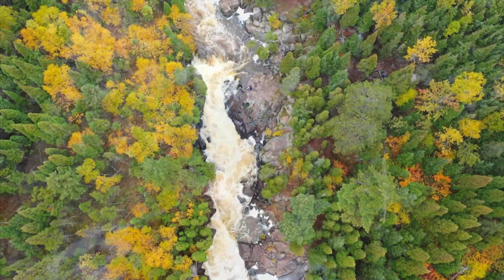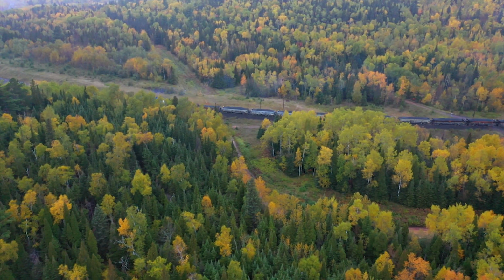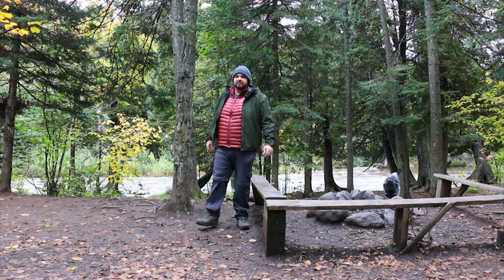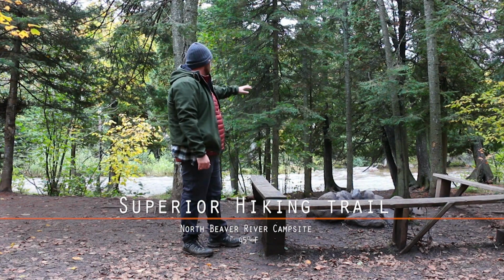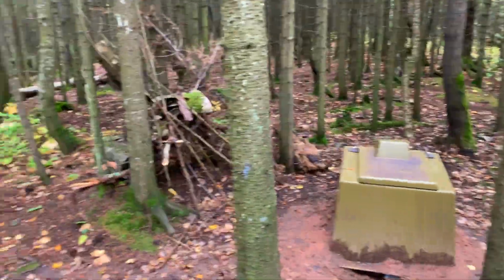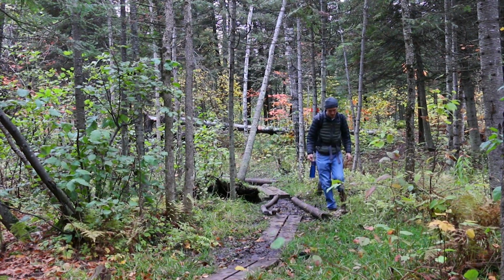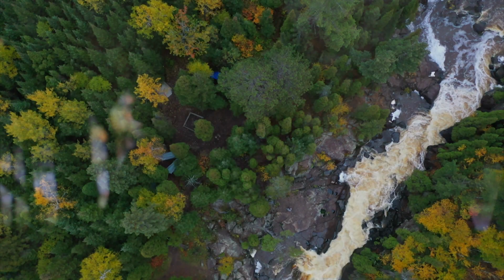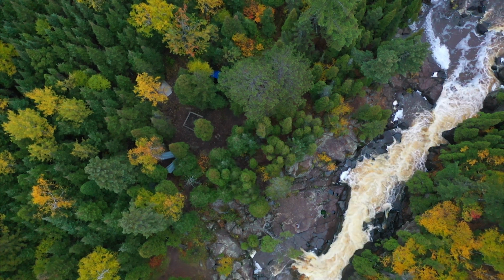Superior Hiking Trail (South Beaver River Campsite) - MN - October 2019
This is about a 3 hour drive from Mpls. The trail is partially on a old 4-wheeler trail making it a really easy hike in. The site itself is next to this beautiful waterfall area. It is clear that this site is popular. So popular other campers have been creating new sites nearby sadly.

There are a few posts up about not creating a new campsite and that the land may be taken away if it continues. So please respect the area if you go to it. Many portions of the SHT go through private land. We already had a portion near Gooseberry get closed down.

Overall this site is near train tracks and a four wheeler trail. So it will be noisy. However the view is worth it. A relatively short hike in, there is only one portion that is dangerous that is covered in pine needles and has a steep cliffside.  The rest is easy with no real elevation change.